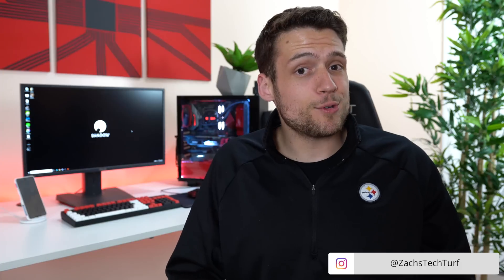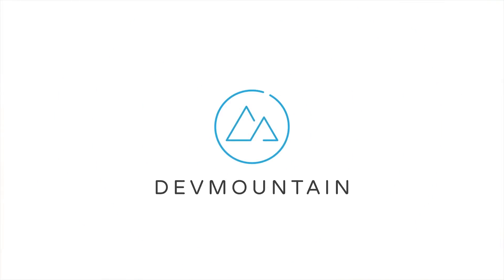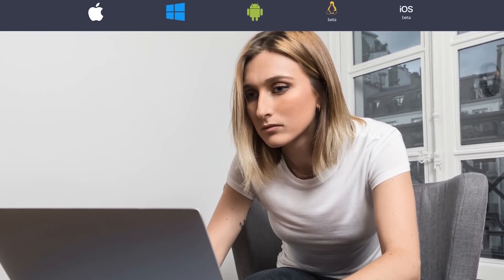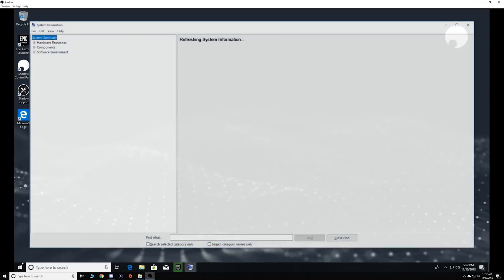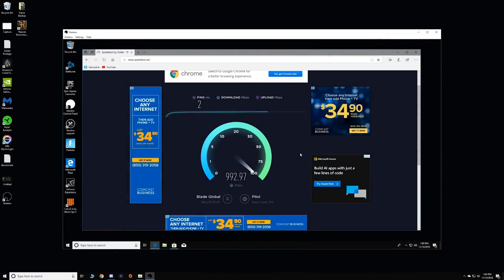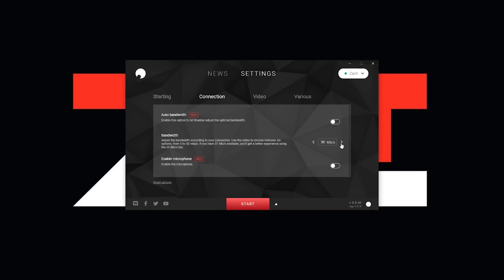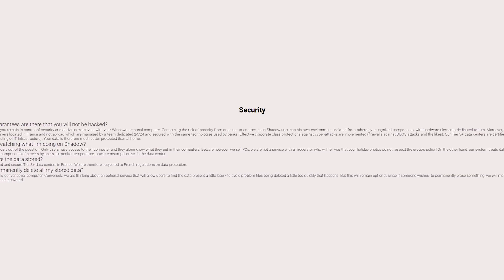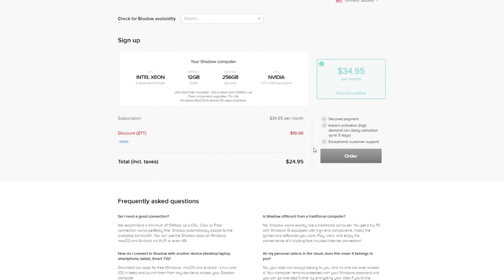You NEED To Know About This Cloud Gaming Service!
Today we are reviewing the Shadow streaming service which ALL PC gamers need to check out! This is by far better than any other game streaming service that I've tried so far.